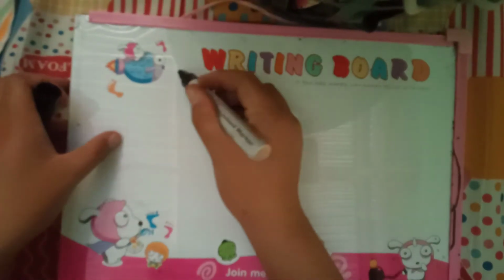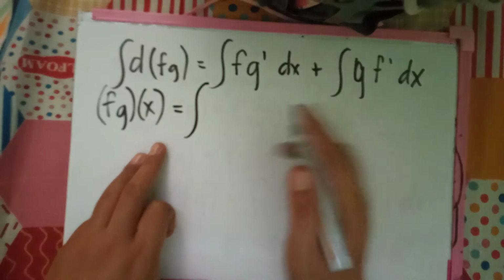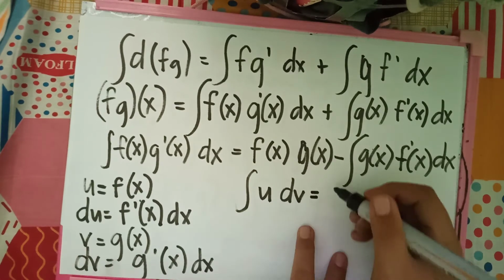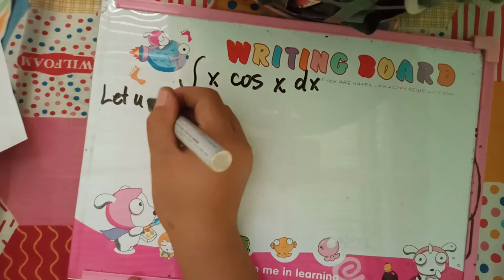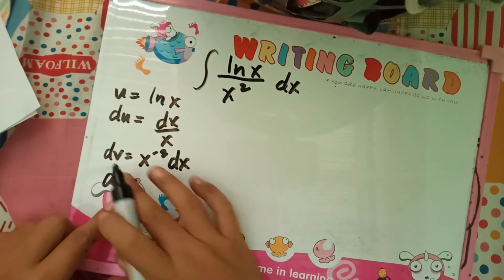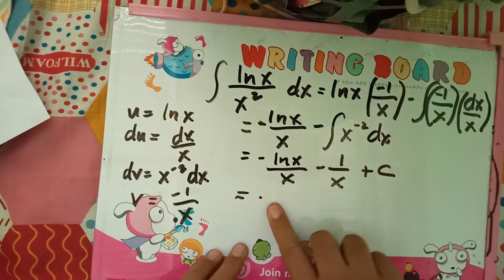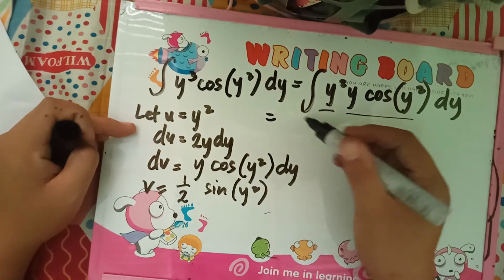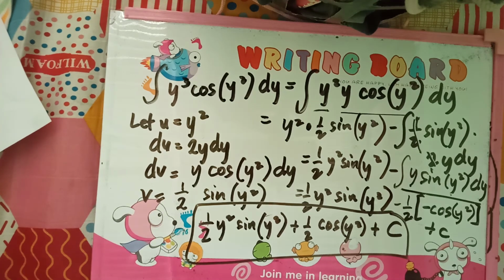Integration by parts formula